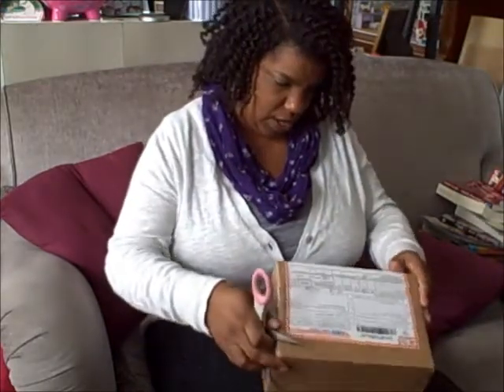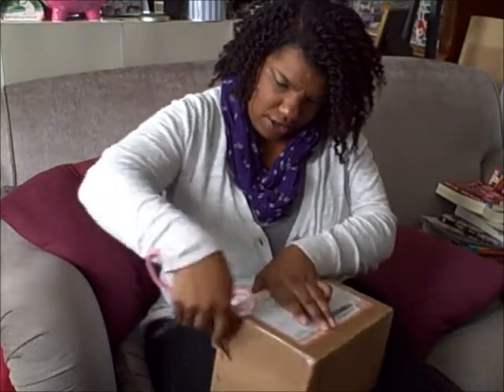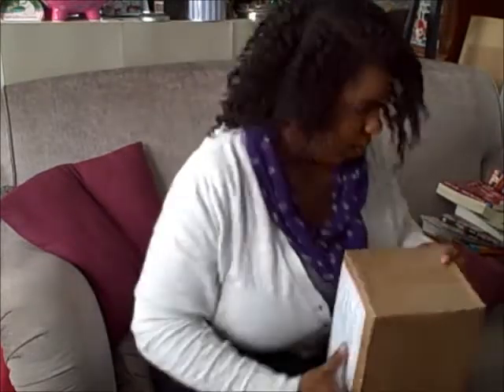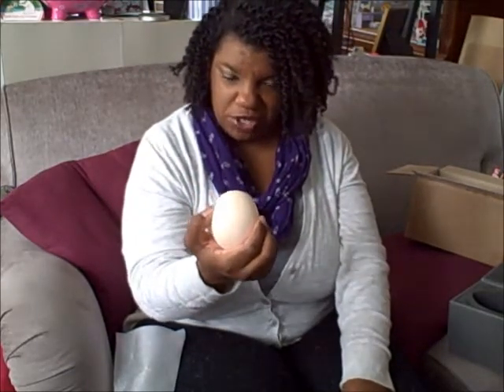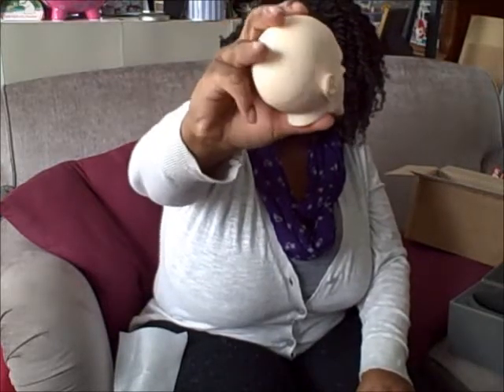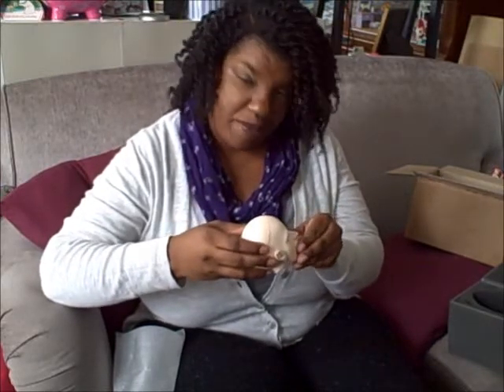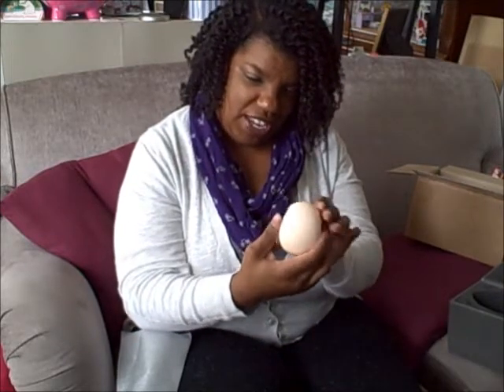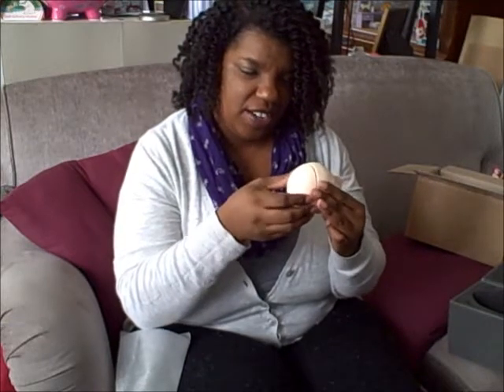IOS doll head box opening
link to pictures on my flickr